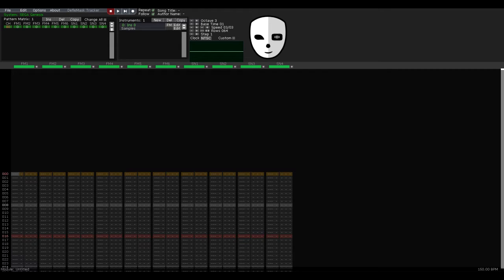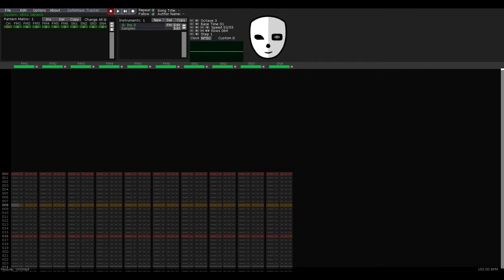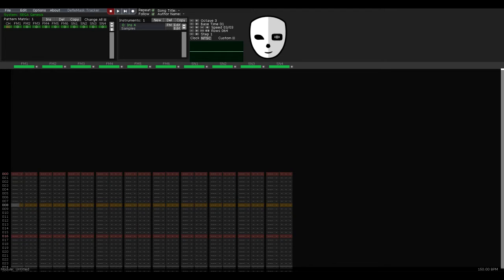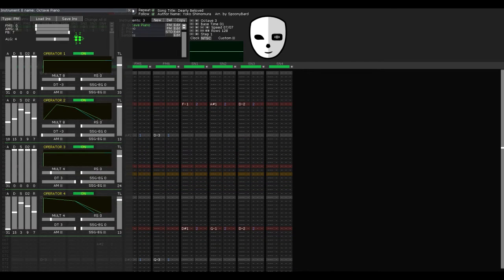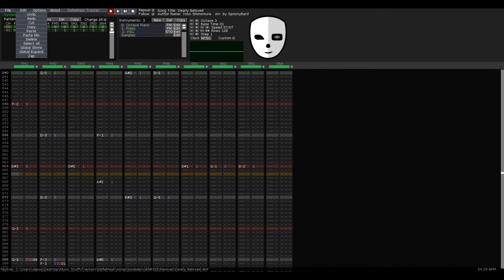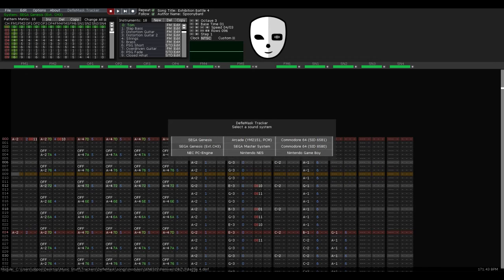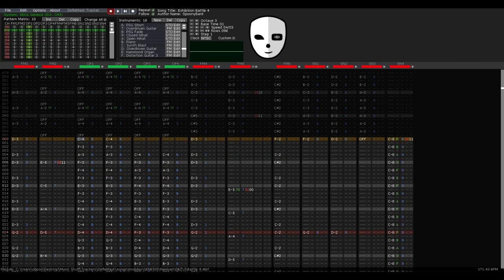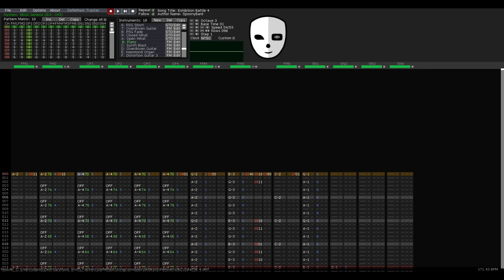DefleMask v12 Features!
Version 12 of DefleMask just came out, so feel free to grab the update!
Can't stress enough how much I love this software!